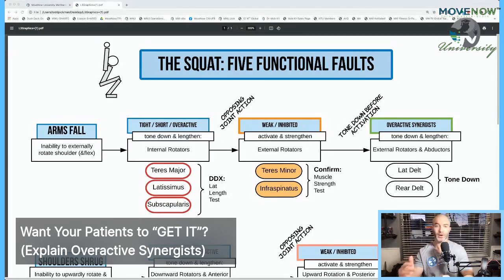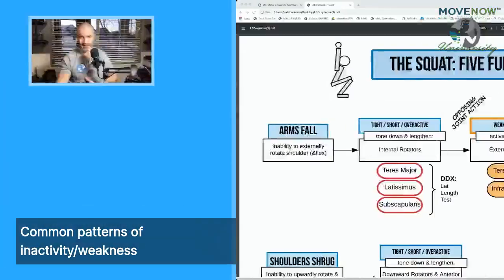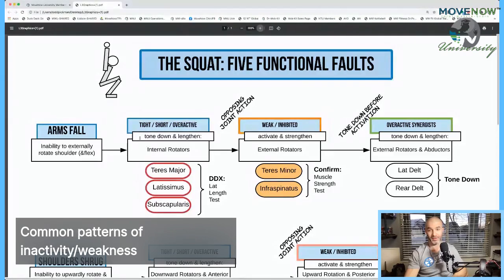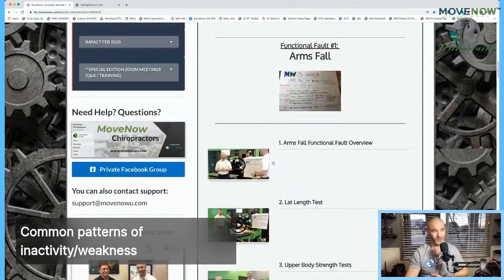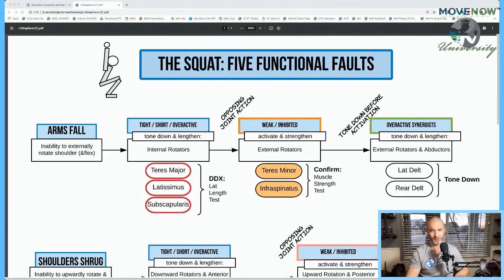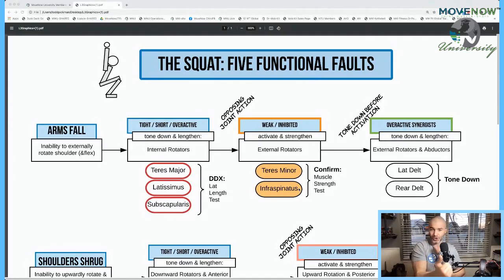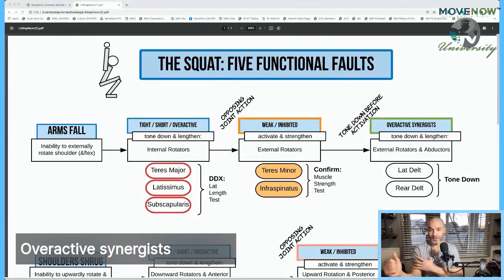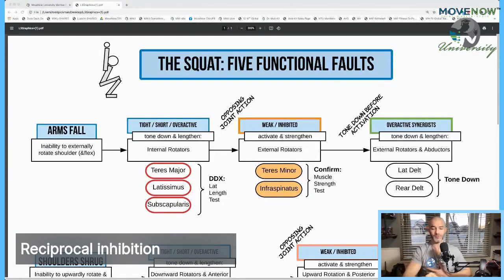Ep: 272: Want Your Patients to “GET IT”? (Explain Overactive Synergists)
Admit it; your patients don’t follow your recommendations for one of 3 reasons:

1- They don’t trust you
2- They don’t trust that your methods will work
3- They don’t trust themselves to follow through

A great way to further build trust and rapport, is to break down unfamiliar principles by making them familiar.  This post isn’t meant to be a communication lesson necessarily, but more of a clinical summary of understanding common talking points that help your patients understand (aka: blow their minds because it FINALLY makes sense).

Here’s a few:

Common patterns of inactivity/weakness
Overactive synergists
Reciprocal inhibition